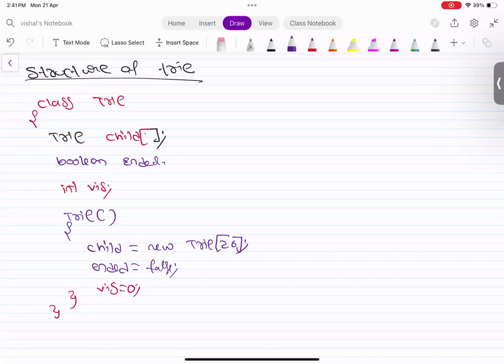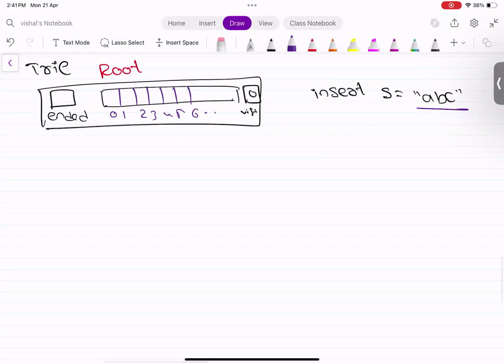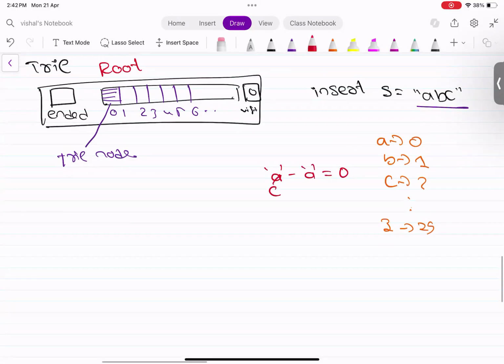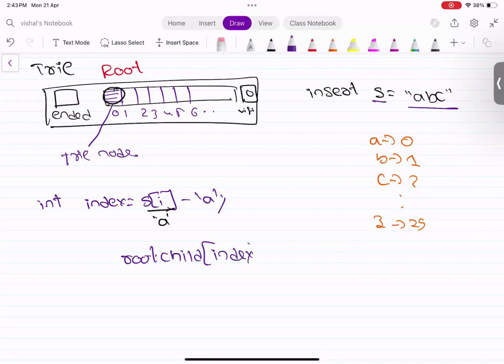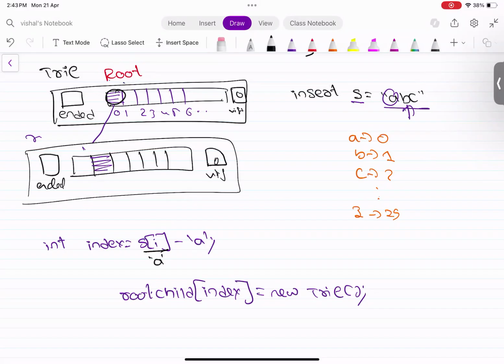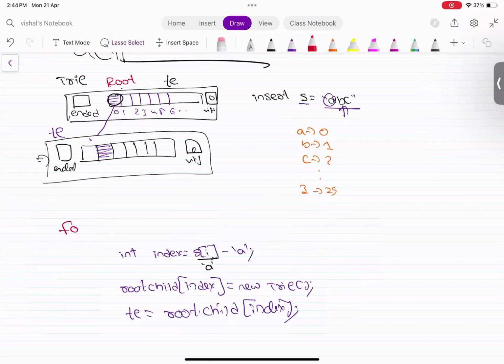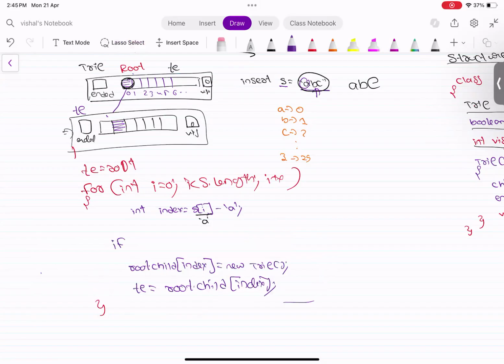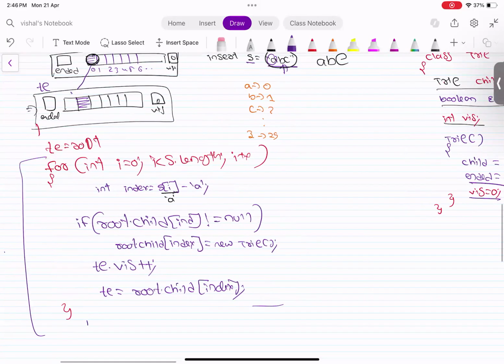3) Trie - Insert Operation